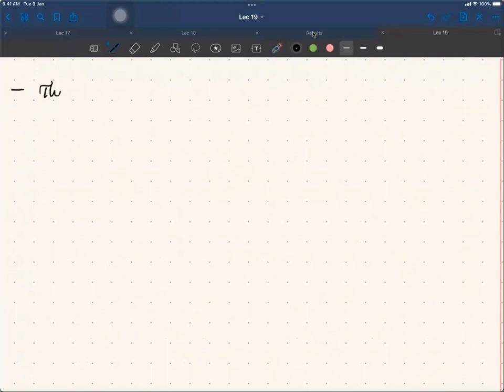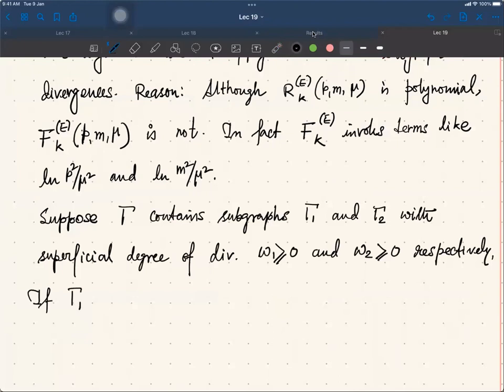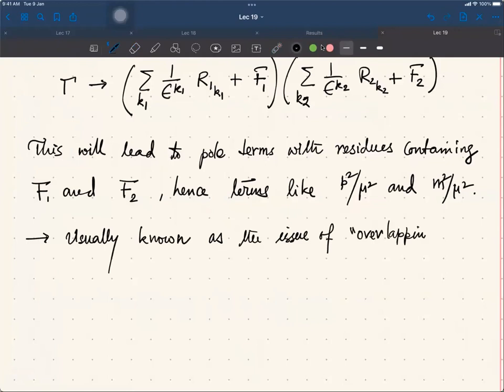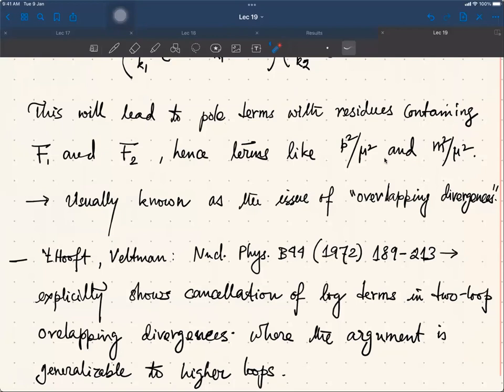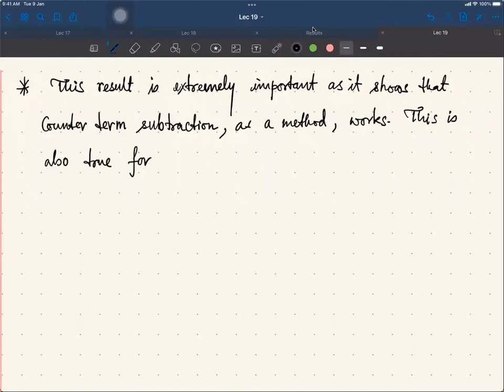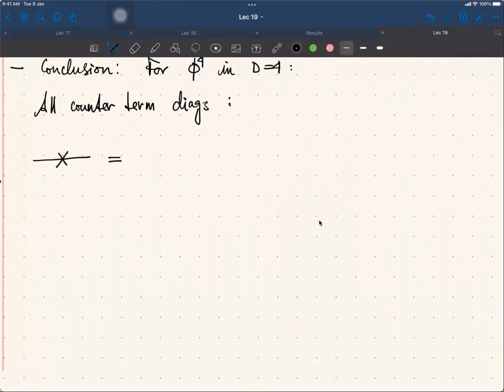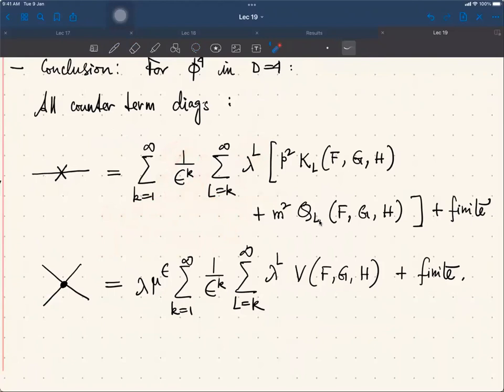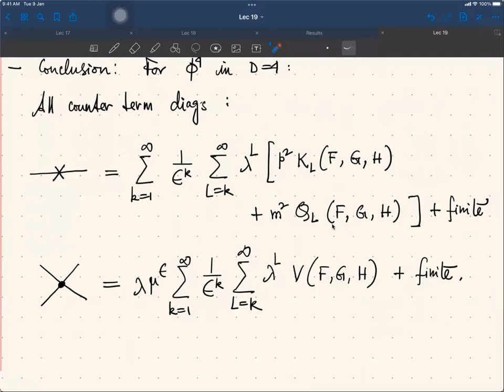QFT Path Integral 1 - Lecture 19 p6 (Scalar field renormalisation: Polynomial Residue Theorem)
Argument to establish polynomial residue theorem in the context of scalar field renormalisation, in particular phi-fourth in four dimensions.